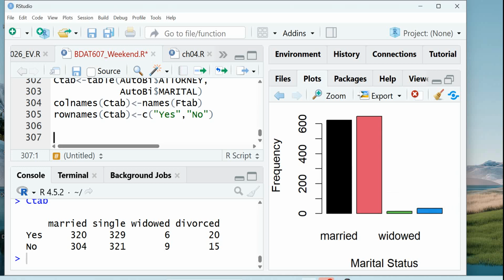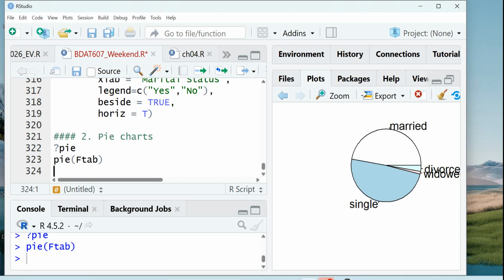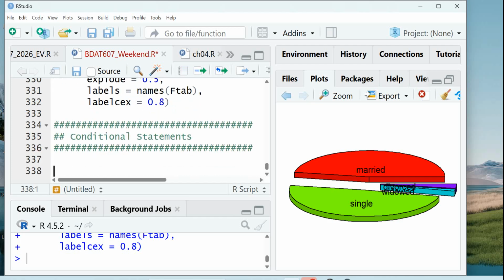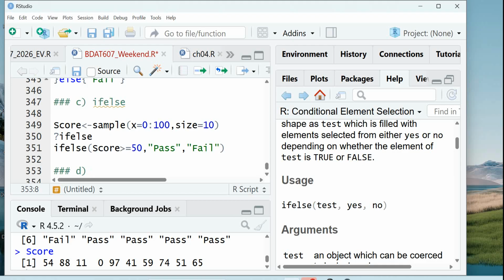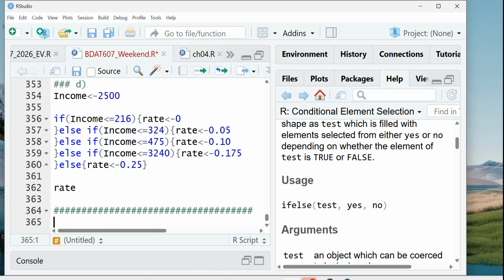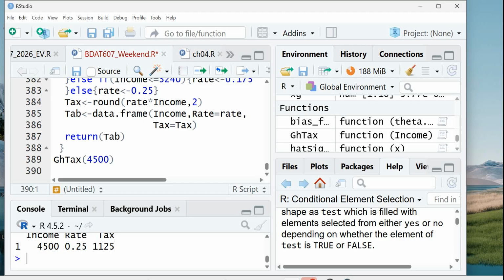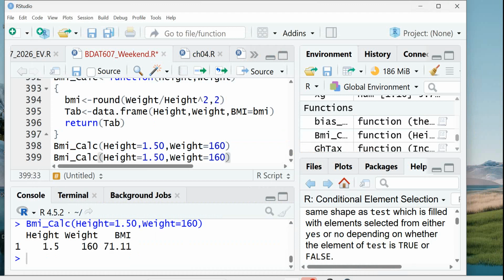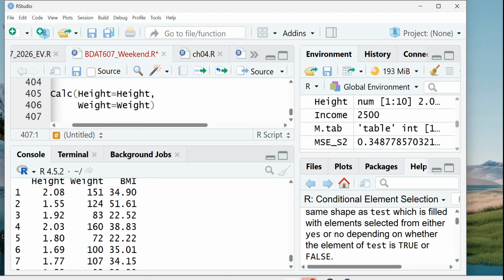BDAT607: Weekend Wk 4